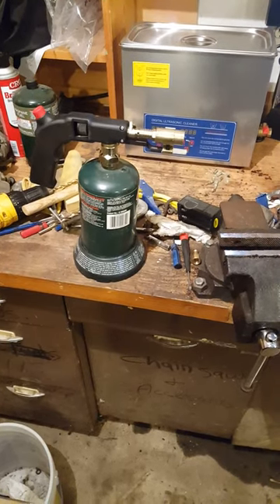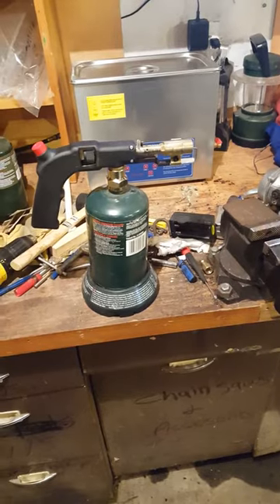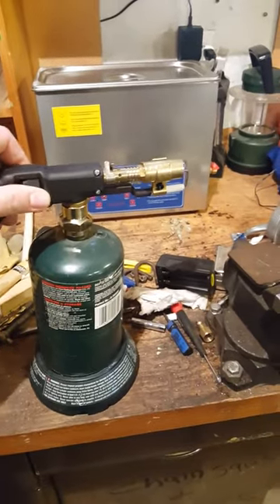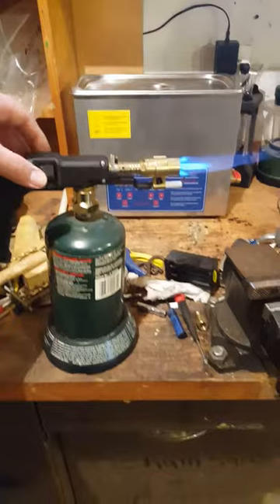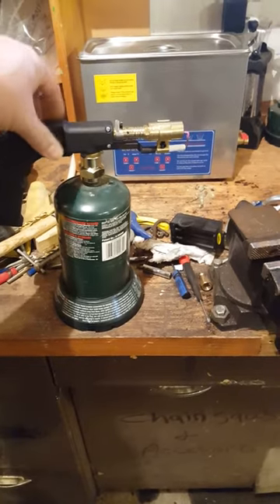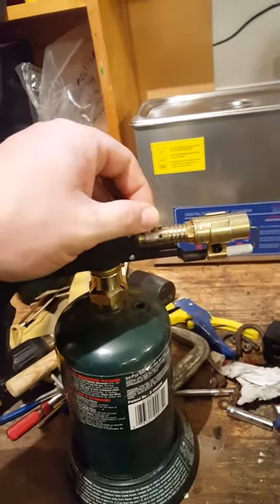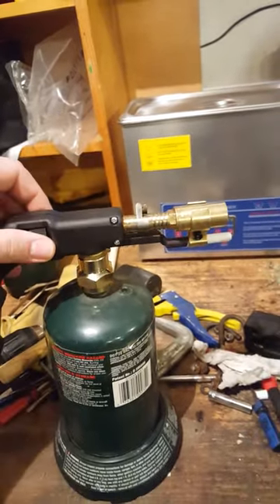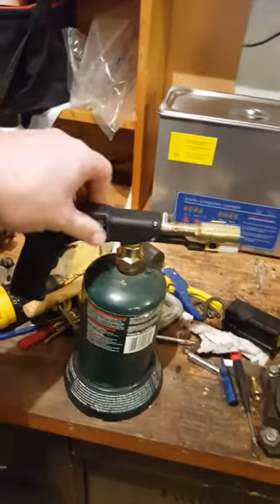Harbor Freight Blow Torch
Review of the Blow Torch from Harbor Frieght

Pointers for better videos are appreciated!